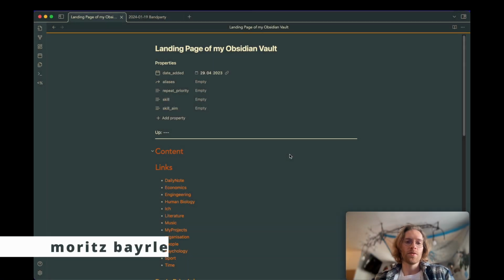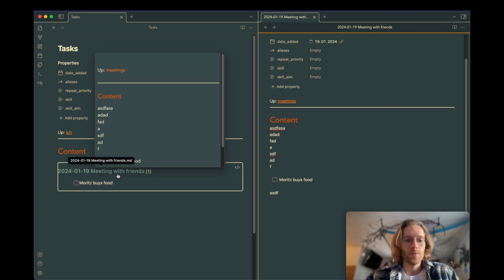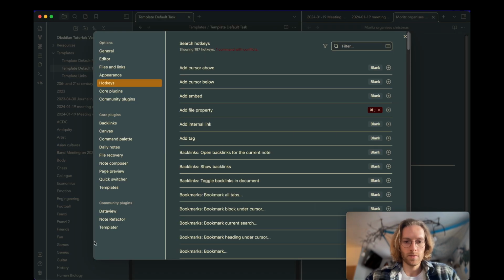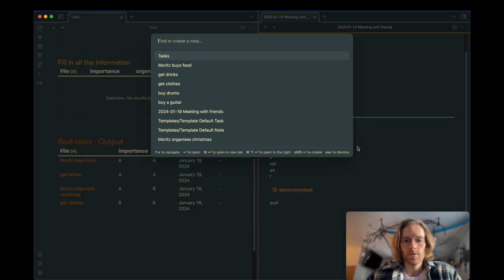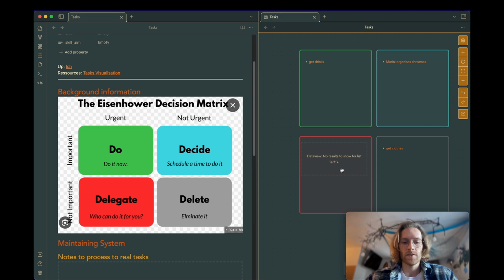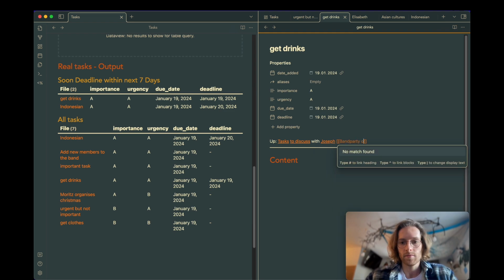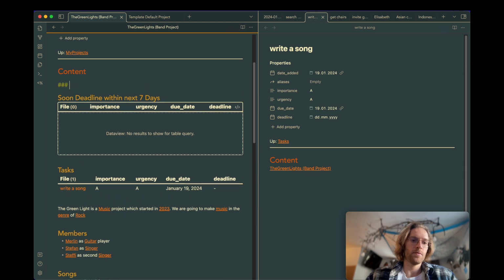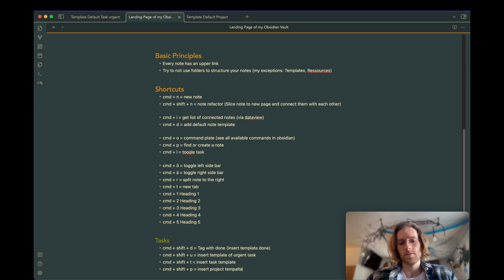Obsidian Tutorial - Task Management 2.0